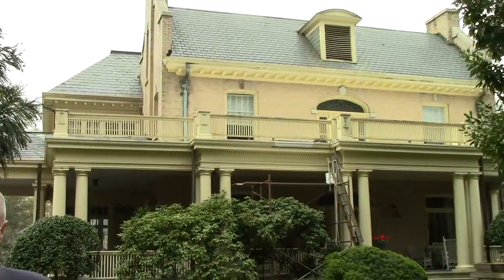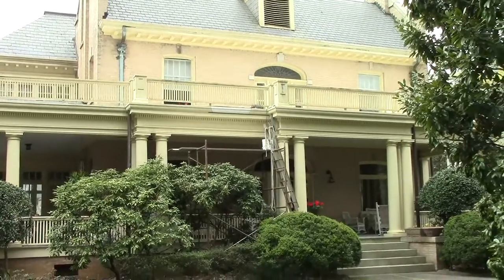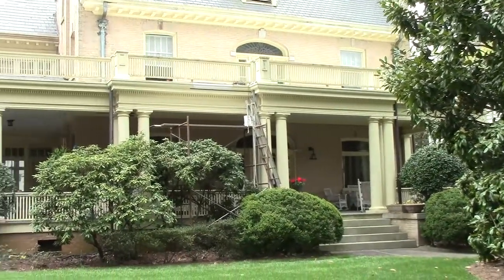A Jones York House 1908